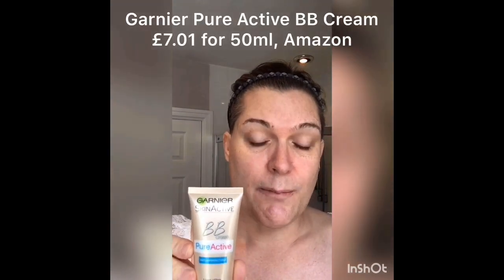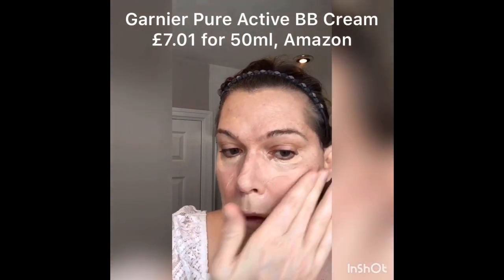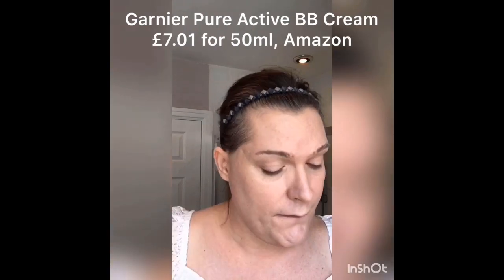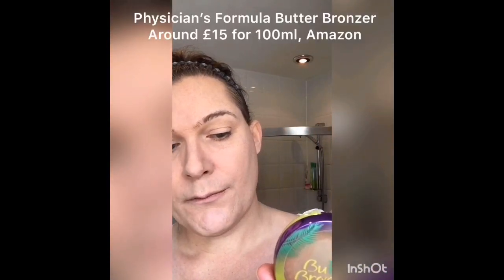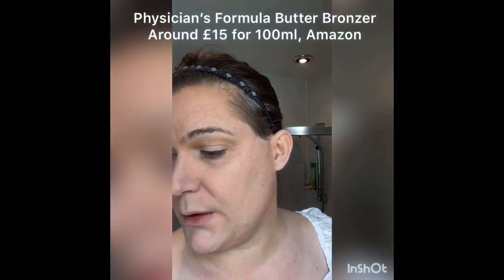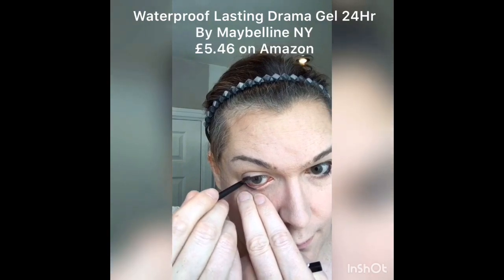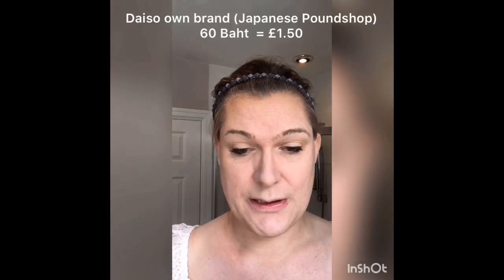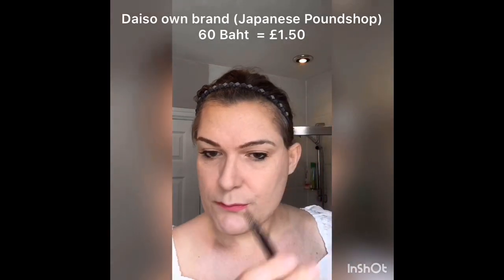Day Look tutorial for older transgender women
Basic day time makeup tutorial aimed at older transgender women with minimal makeup skills